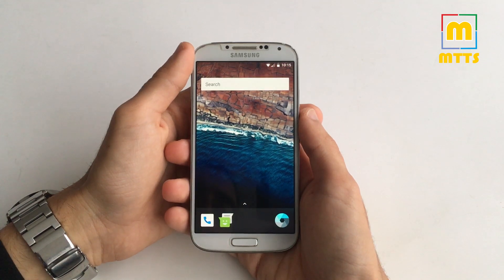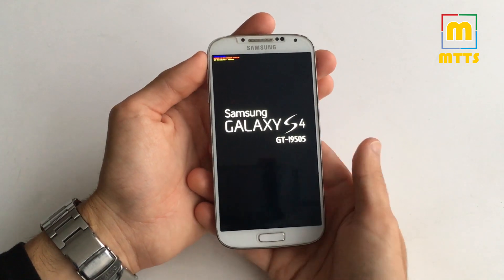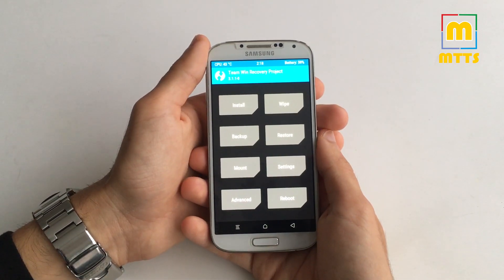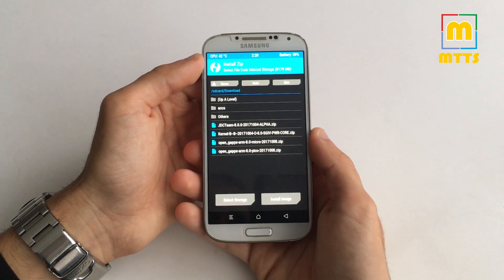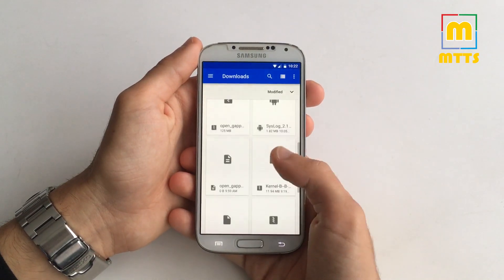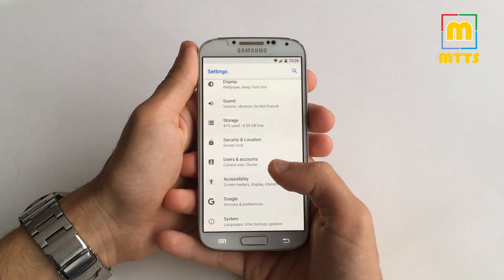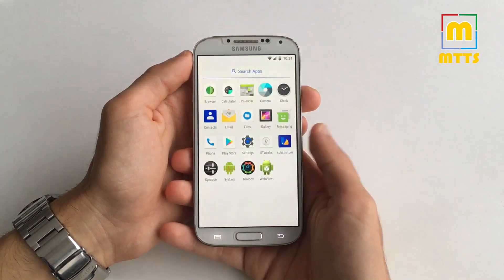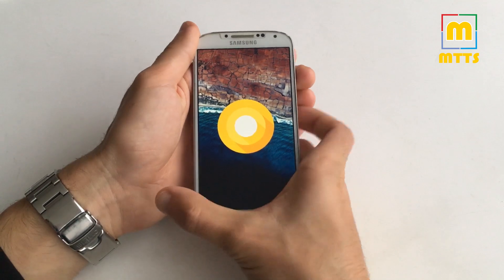Galaxy S4 Android 8.0 Oreo - World's First - JDC Review + installation guide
Hi everyone, Android Oreo is just out for the Galaxy S4. We currently have an Alpha build available which has some a lot of things that are working but also some that do not work at this point.

Most of its working and non-working functions have been explained in the video.

Last but not least, I'd like to thank the JDC team for this great custom ROM.